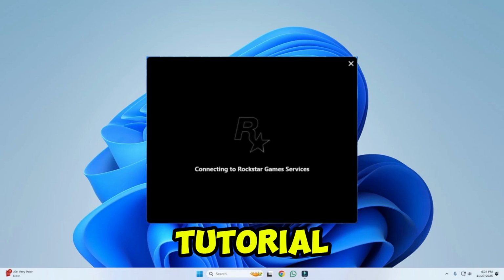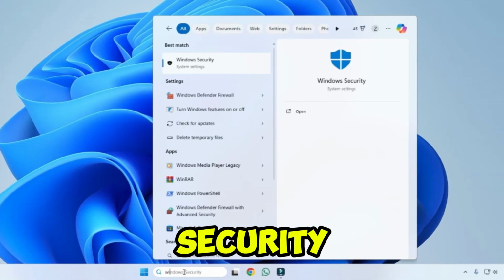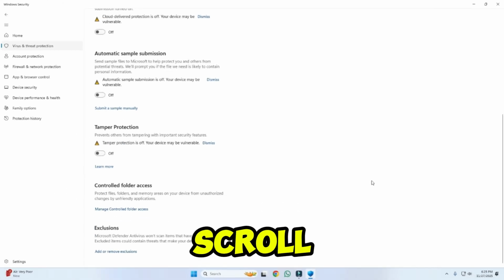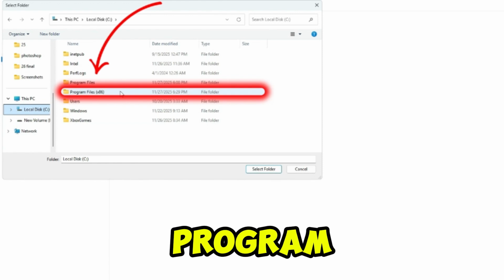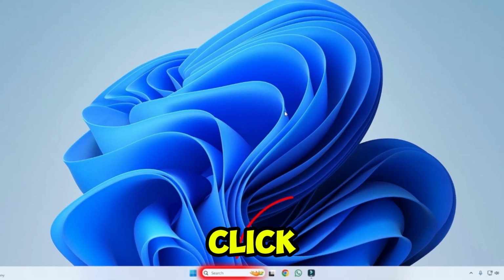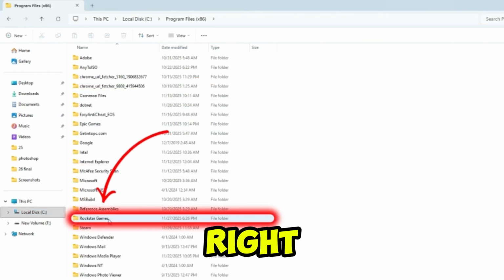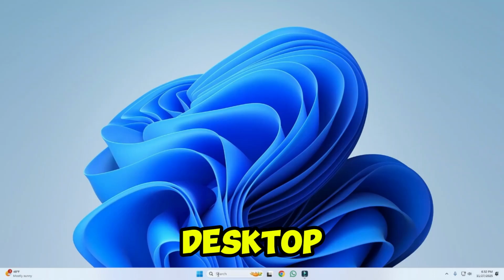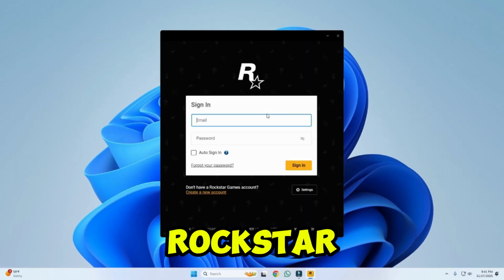How To Fix Rockstar Games Launcher Not Opening | Quick & Easy Method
How To Fix Rockstar Games Launcher Not Opening
Is your Rockstar Games Launcher not opening or stuck on loading? In this tutorial, I show you quick and easy method to fix the launcher when it won’t start or keeps freezing. You’ll learn how to clear cache files, repair the launcher, check required services, and update system settings so Rockstar Games works properly on Windows 10 and Windows 11.